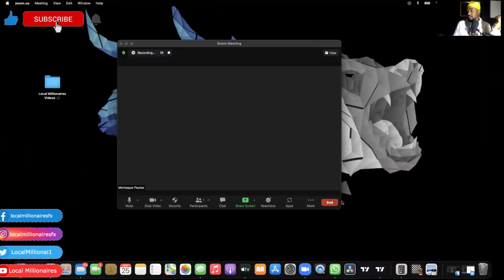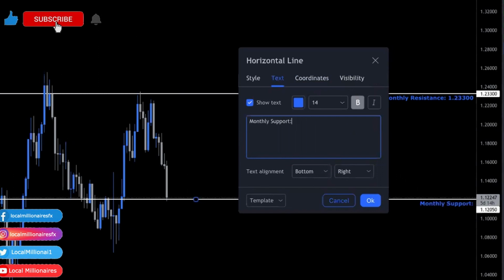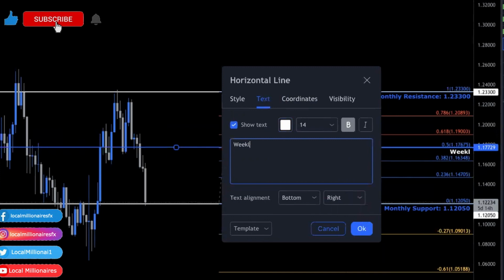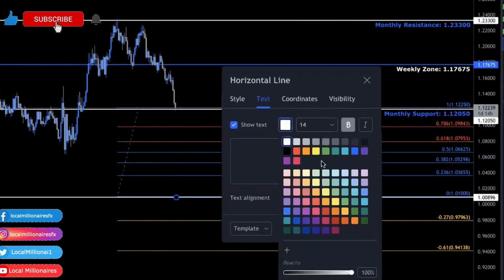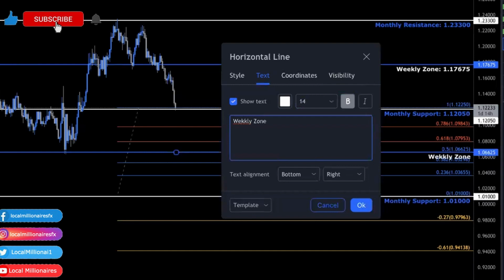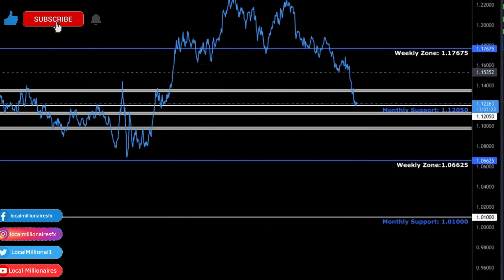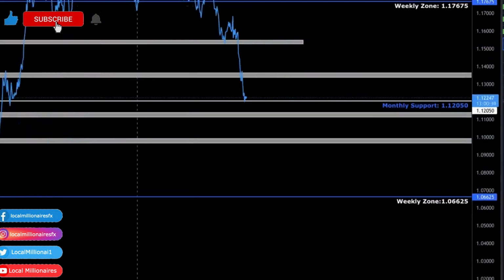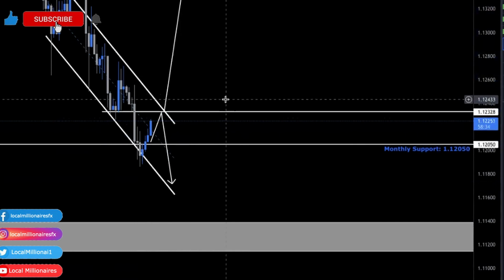Last Currency Video you'll need, on your trading Journey!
Welcome to our YouTube, right here on this channel we going to make Forex great again. Today's video is a slight introduction to Local Millionaires Team. Join us on our journey to being one of the biggest trading institute in South Africa.

Today we touching on How to trade currencies day to day!